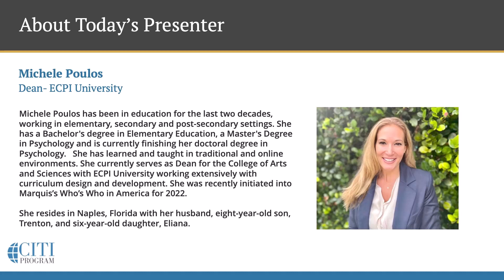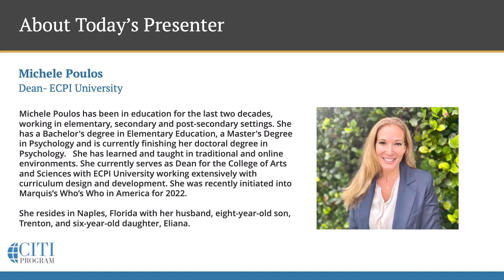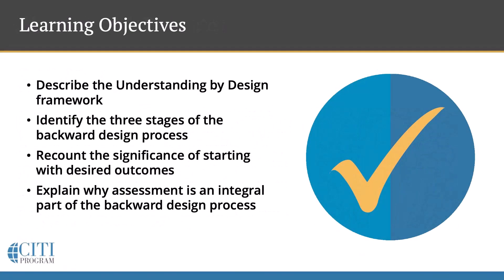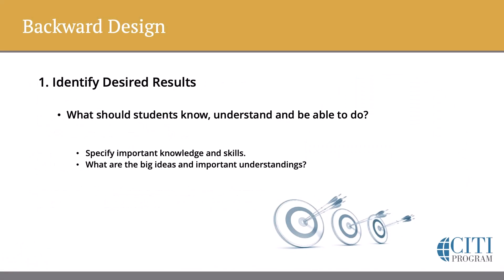CITI Program Webinar Demo - Design With the End in Mind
This webinar covers the basics of Understanding by Design to include the three stages of the Backward Design process, Gagne’s Nine Events of Instruction, and how to effectively write objectives aligned with Bloom’s Taxonomy.

Learning Objectives:
- Describe the Understanding by Design framework
- Identify the three stages of the backward design process
- Recount the significance of starting with desired outcomes
- Explain why assessment is an integral part of the backward design process

Presented by: Michele Poulos, MEd - ECPI University